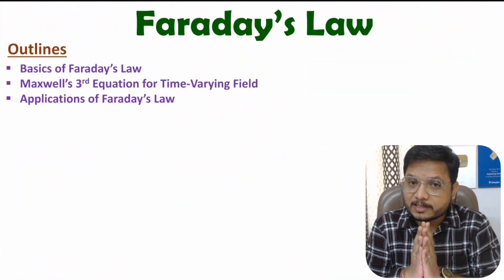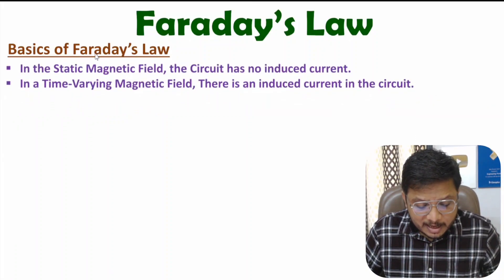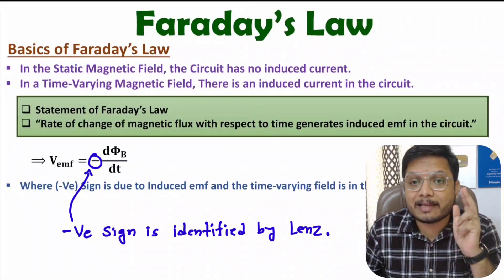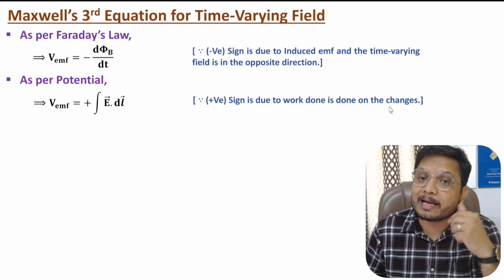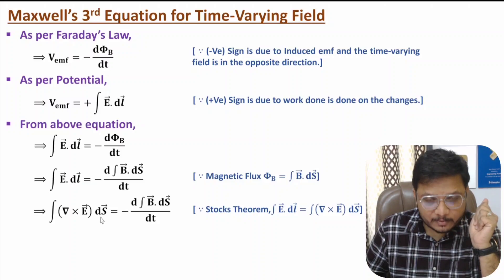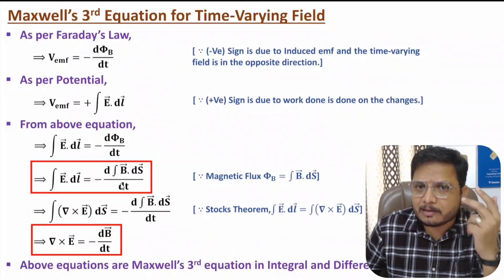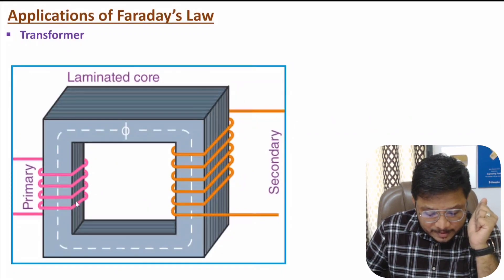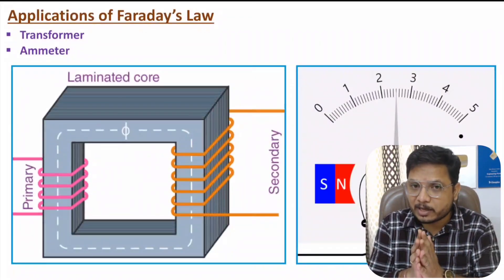Faraday's Law Explained: Basics, Maxwells Equation, and Applications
Faraday's Law is explained with the following Timestamps:

0:00 - Outlines
0:48 - Basics of Faraday's Law
3:06 - Maxwell Equations using Faraday's Law
7:06 - Applications of Faraday's Law

Faraday's Law is explained with the following Outlines:

0. Electromagnetics Theory
1. Faraday's Law
2. Basics of Faraday's Law
3. Maxwell Equations using Faraday's Law
4. Applications of Faraday's Law